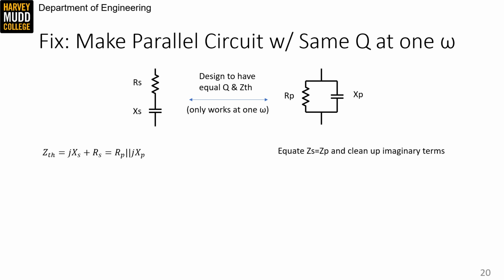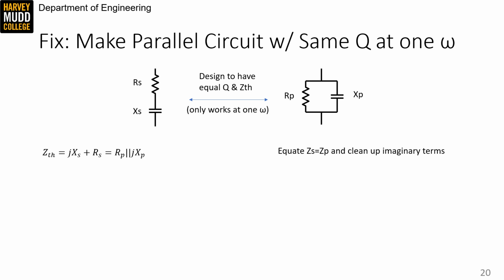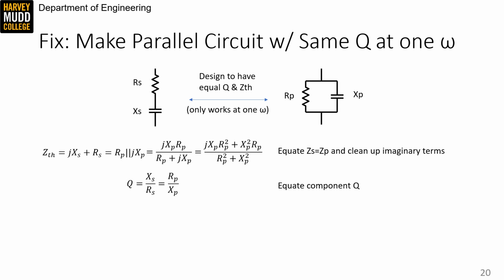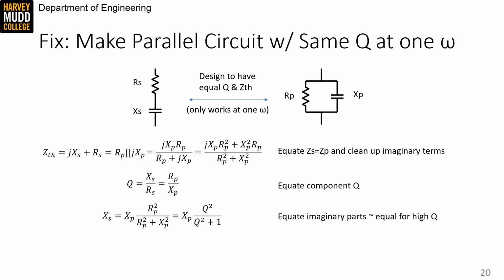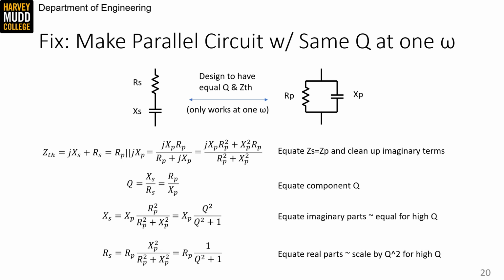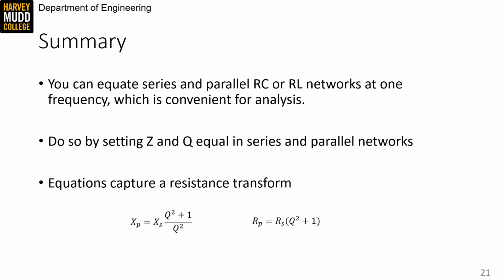HMC E157 Lec07 V04 Series to Parallel Transformations